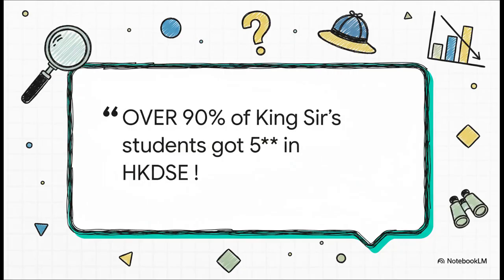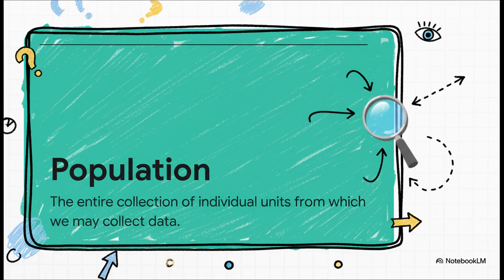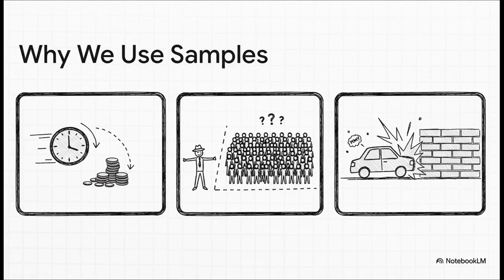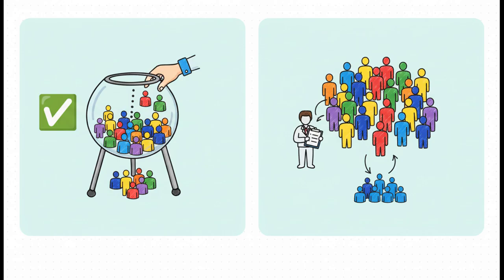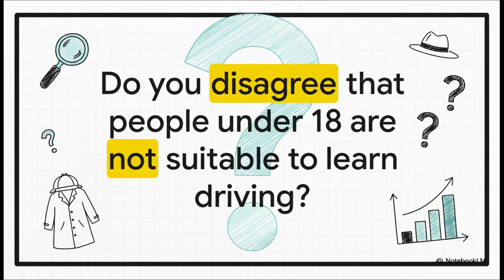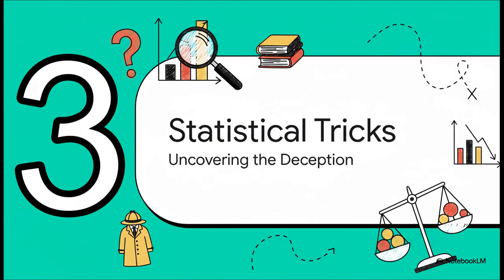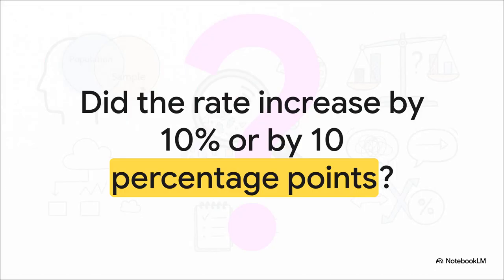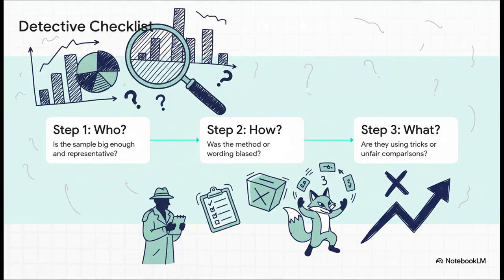How to Spot Bad Data (by NotebookLM)